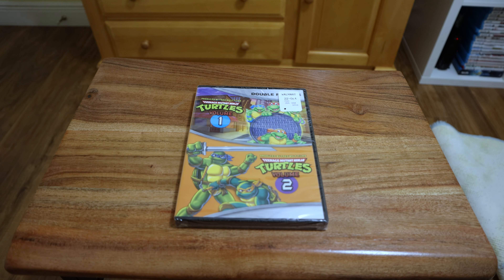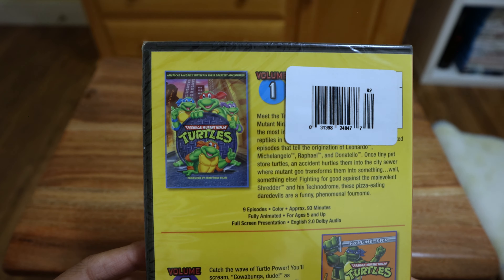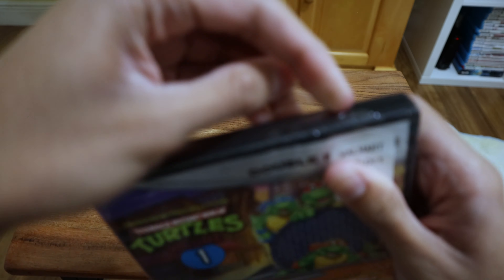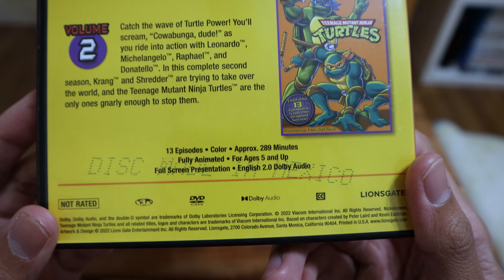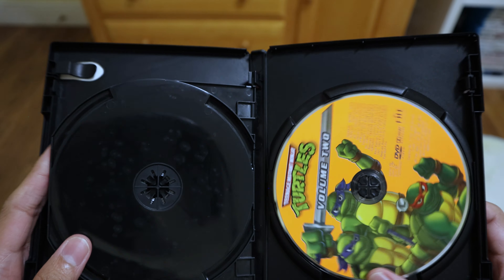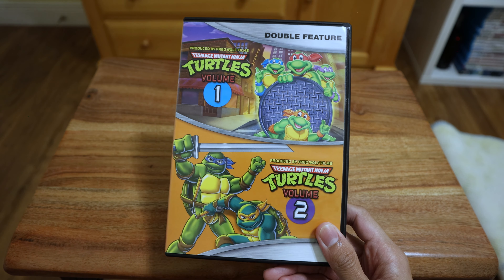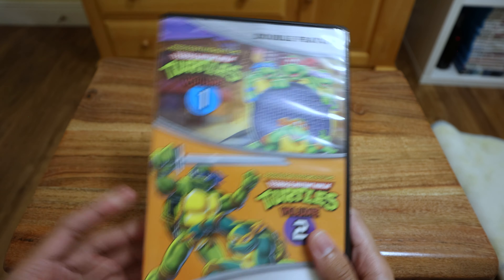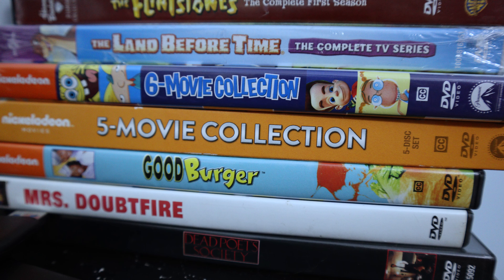Teenage Mutant Ninja Turtles Volumes 1 and 2 on DVD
Not Much, but still cool